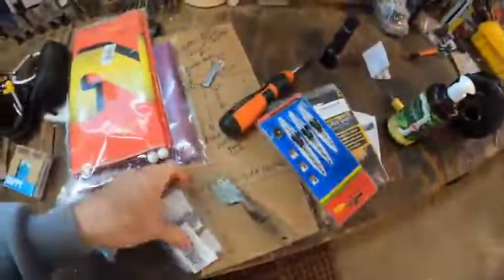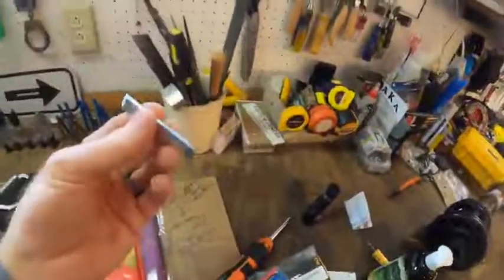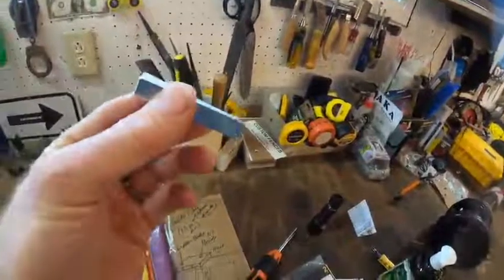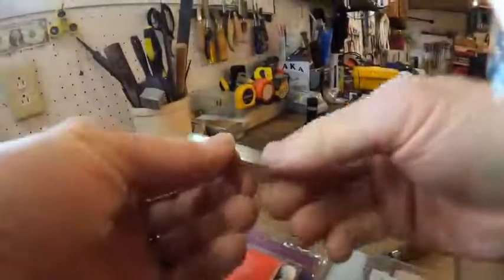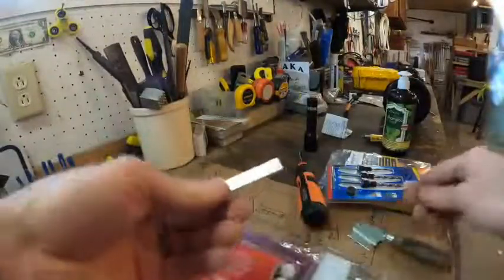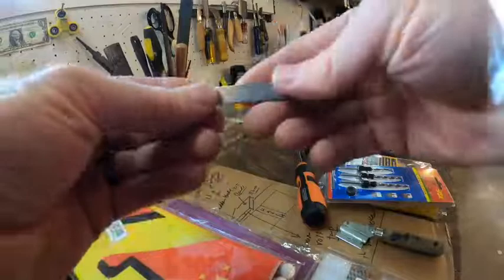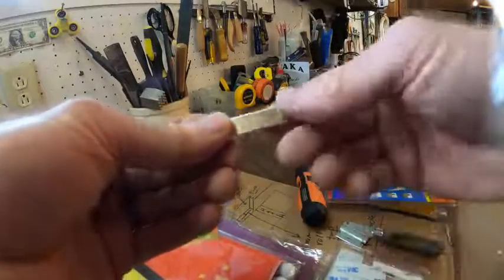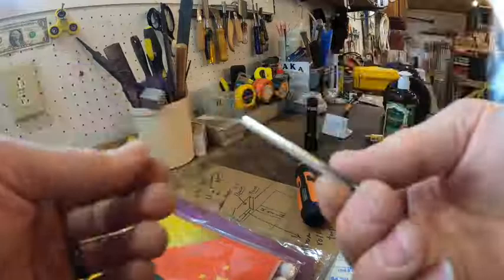LOVIMAG Powerful Neodymium Bar Magnets, Rare Earth Metal Neodymium Magnet Review, Small But Powerful